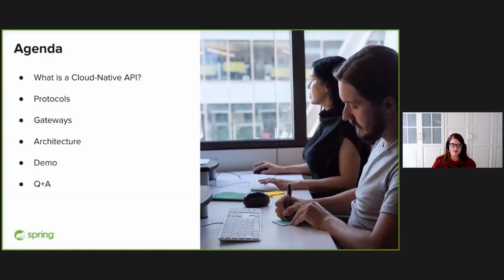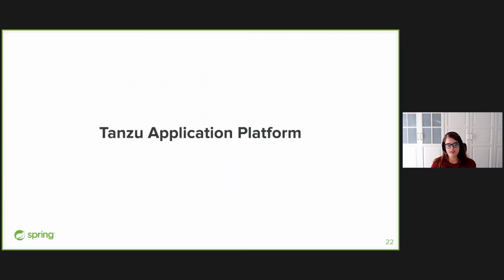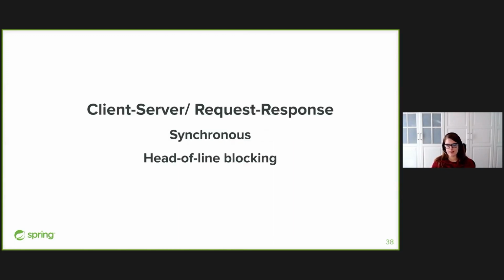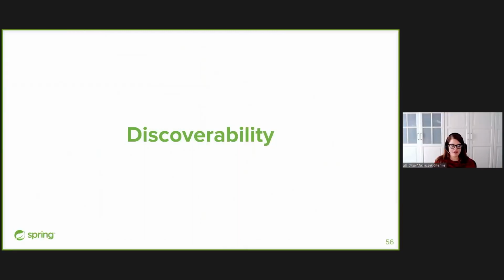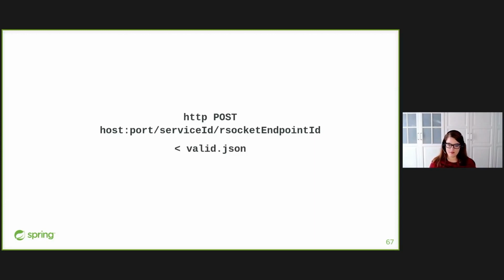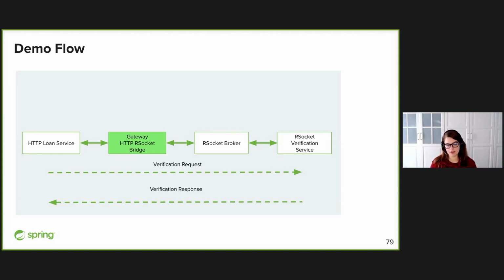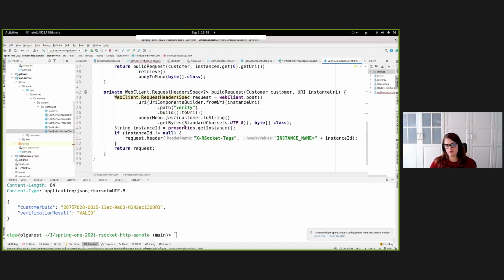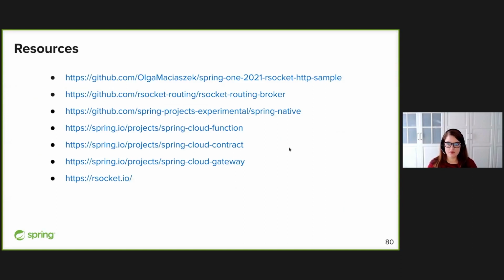Resilient and Adaptable Systems with Cloud Native APIs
You may have heard about cloud native applications and the patterns and infrastructure required to run them, but what about your APIs? What is a cloud native API?

 As we move to cloud native systems, the APIs are the glue that binds them together. API clients can be very diverse, from the desktop to mobile to IoT.

 In this talk, we describe what a cloud native API is and discuss some patterns and protocols that help connect clients and APIs. Some of the patterns we discuss include API gateways, API discoverability, distributed APIs, and adaptability. We demo some tools, protocols, and projects that you can use to implement Cloud Native APIs, such as RSocket and GraphQL.

 Olga Maciaszek-Sharma, Senior Member of Technical Staff at VMware
 Spencer Gibb, Spring Cloud Core Lead at VMware